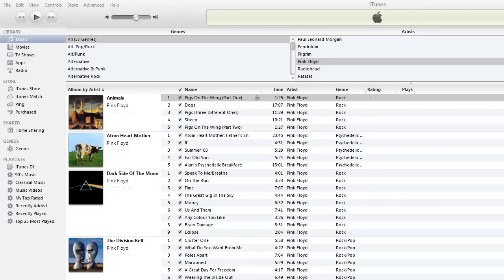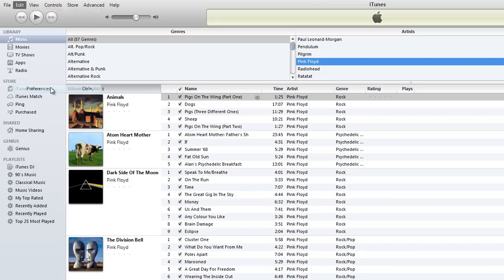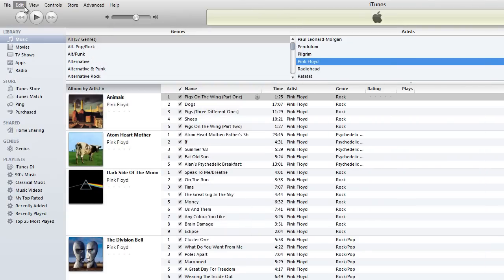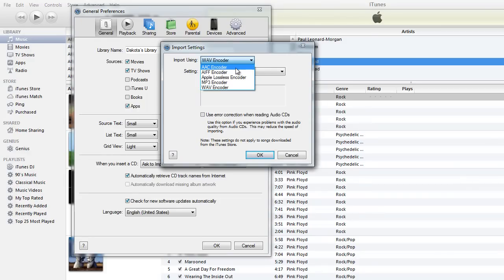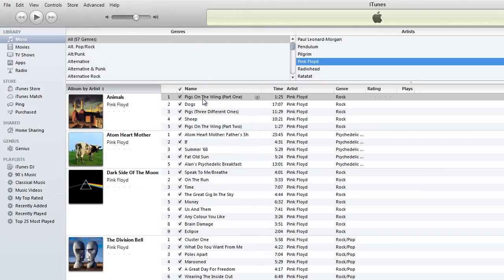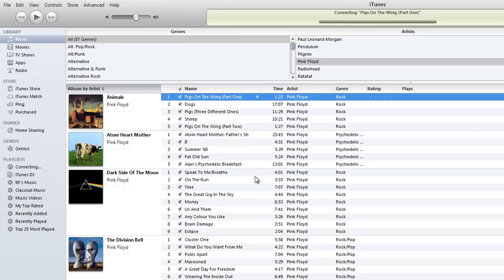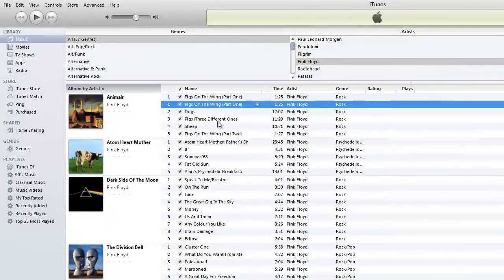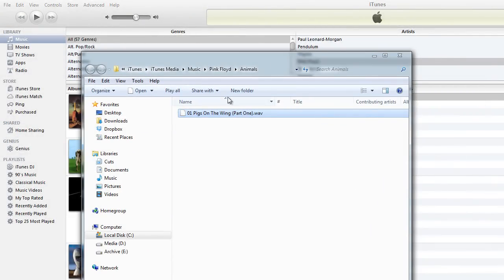Convert iTunes Music For Windows Movie Maker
This is a tutorial on how to convert music within iTunes, no downloads required.